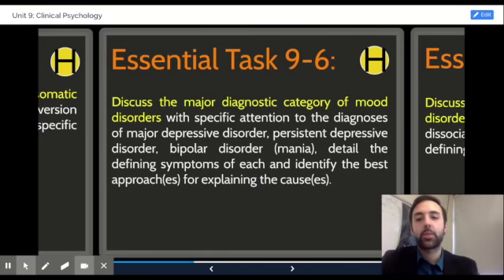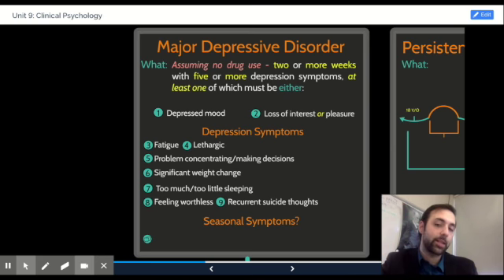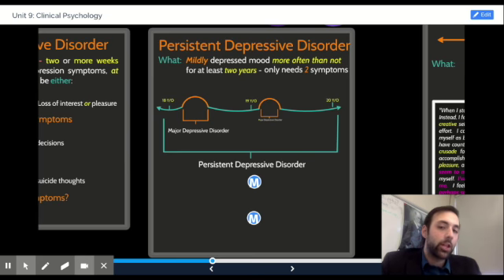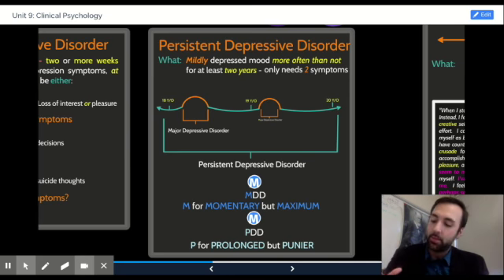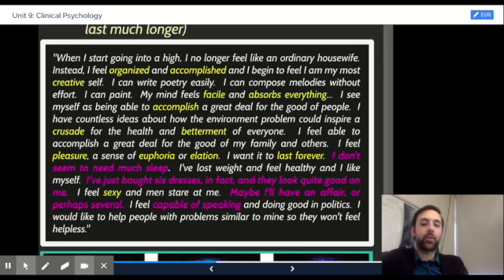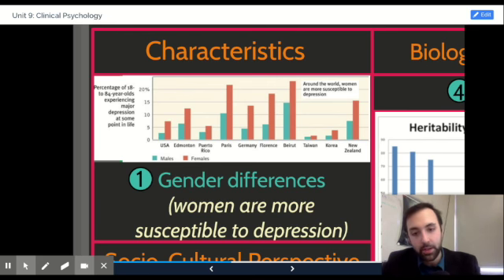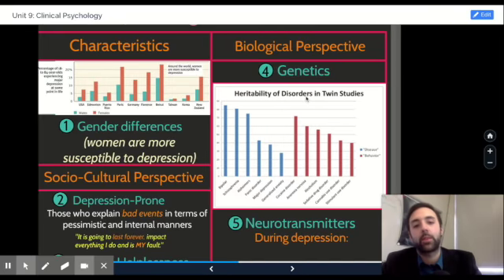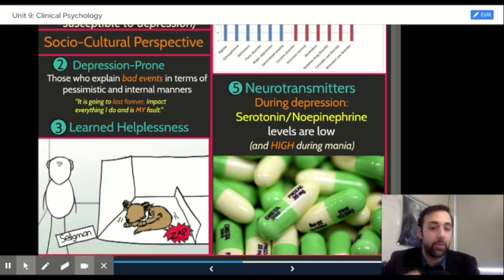Clinical Psychology - Essential Task 9-6